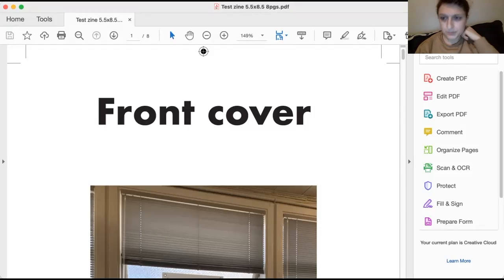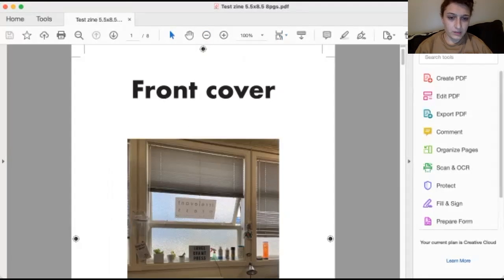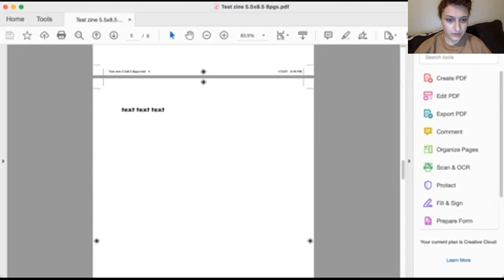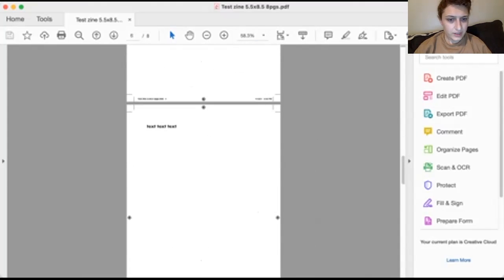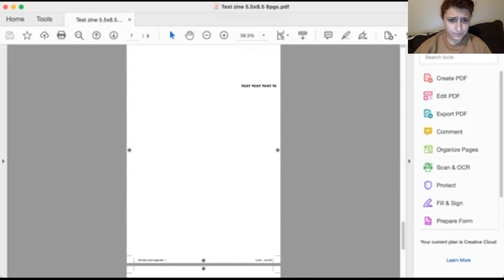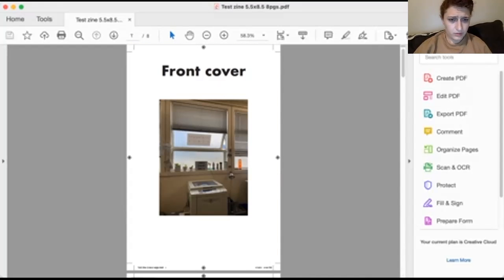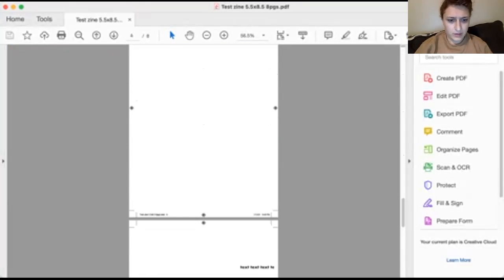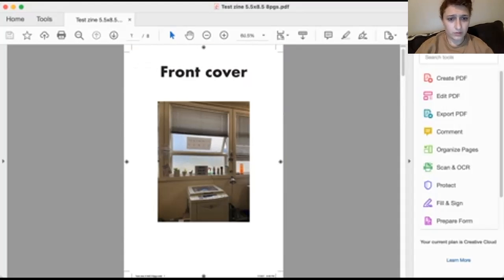InDesign Lesson for Zines Intro (Part 2)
What you want to see on your print-ready PDF exported from InDesign